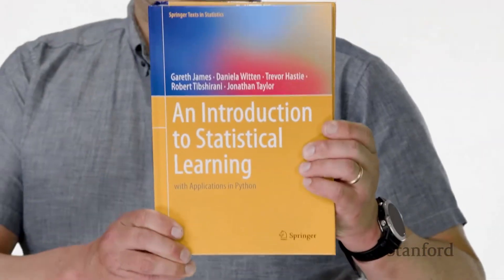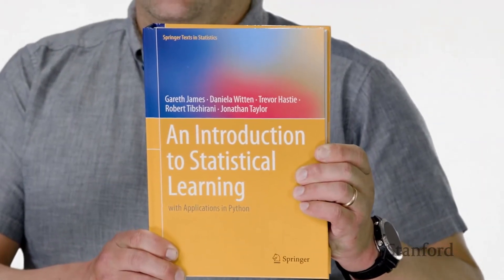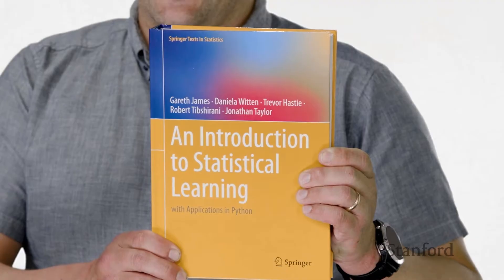Statistical Learning I Introducing Jonathan - Third Edition of the Course I 2023